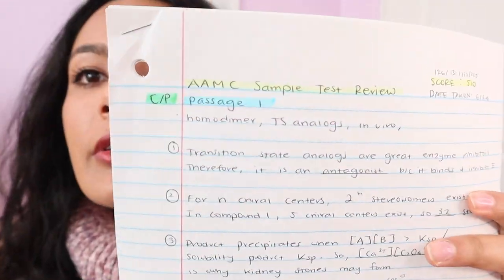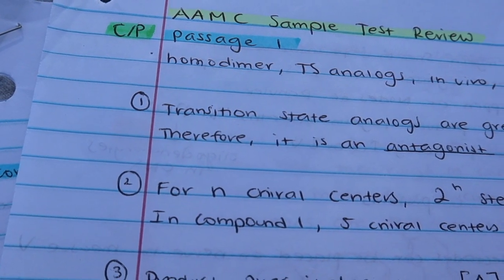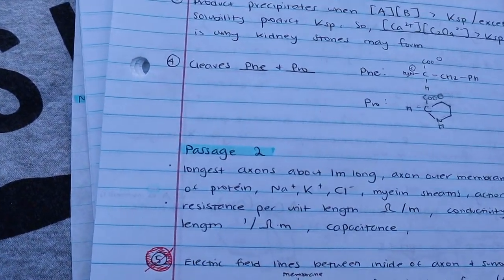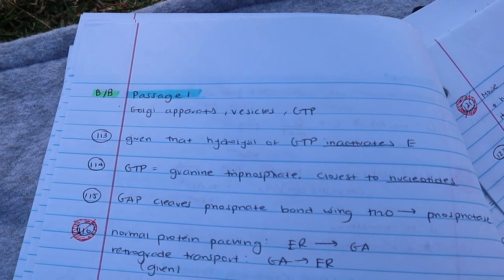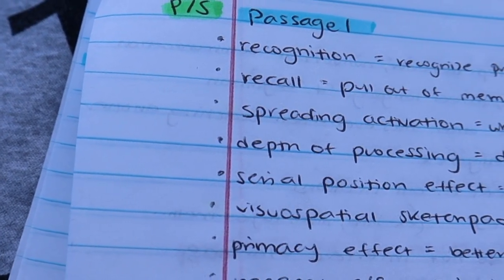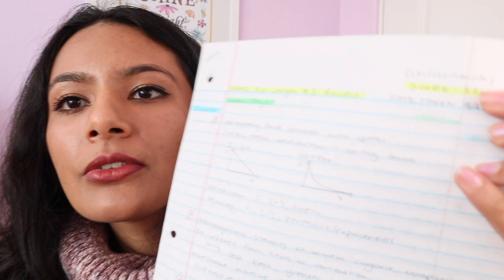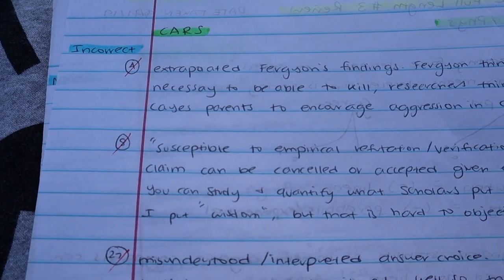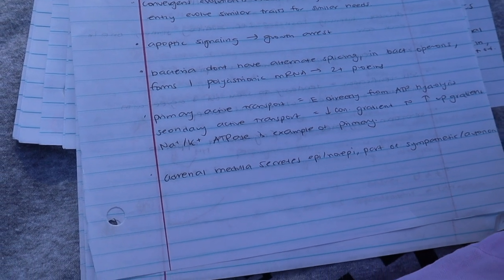The BEST Way to Review Your MCAT EXAMS For A Top Score!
Hi friends! MCAT exam season is in full swing, and I'm going to show you how I reviewed my MCAT practice exams to earn a top score! Reviewing your MCAT practice exams, especially the ones from the official AAMC practice MCAT exam material, is crucial in learning from your mistakes and working your way up to a high score.

⭐️ Who Am I:
Hi my loves! I'm Sohini, a recently graduated pre-med student at UCLA. I make videos about school, productivity, fashion, travel, and lifestyle. I'm just starting out on this crazy adventure called YouTube and I'd love for you to join me as I share my journey through life on this channel! Sending love always :)

I will only ever link products and services that I use myself and love. This helps support me and my small YouTube channel so I can keep creating more videos and fund my medical school journey! Thank you for your support! Sending love, Sohini. 💜